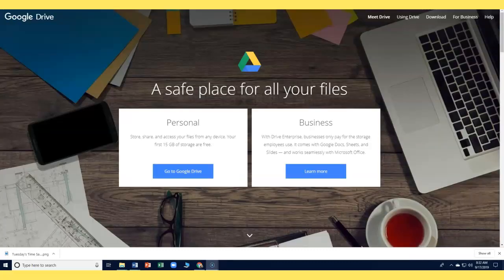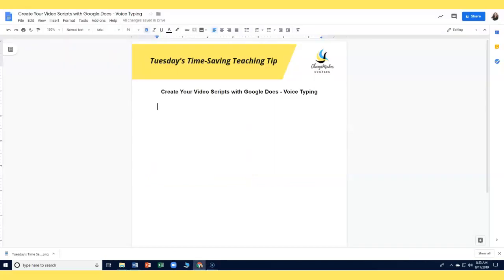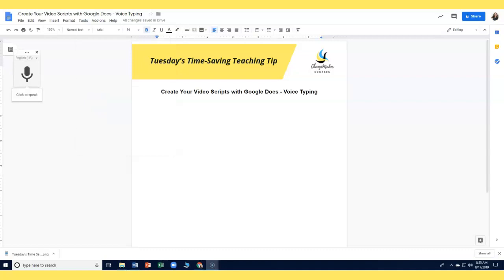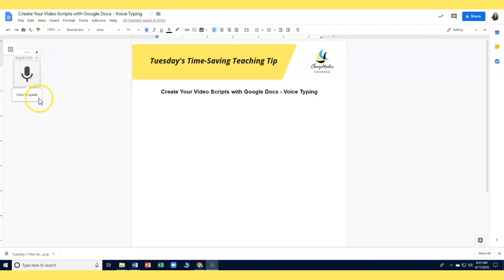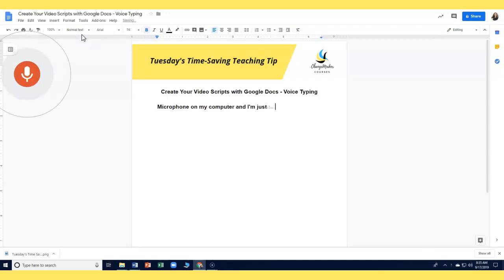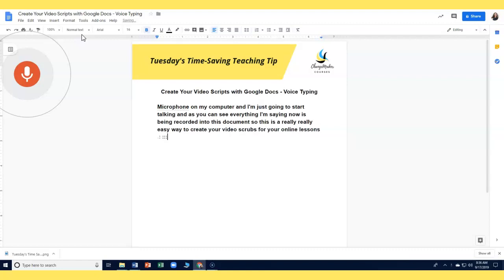Create Scripts for Your Video Lessons and Tutorials with Voice Typing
In this video, I'll show you how to use Google Docs Voice Typing to compose video scripts for your online video lesson and tutorials.

Hi, I'm Jessie Hayden, Founder and Chief eCourse Whisperer at ChangeMaker Courses.

I help coaches and creatives grow their audiences and scale their businesses with online courses through my proven, 7-step online course design system.  If you're a helping professional or creative entrepreneur who is ready to grow and scale your business with online courses, I can guide you each step of the way.

Thanks so much for stopping by. I hope you enjoyed this video.

Best,
Jessie

Engage with Jessie and other caring, compassionate, change-making course creators in the ChangeMakers Studio